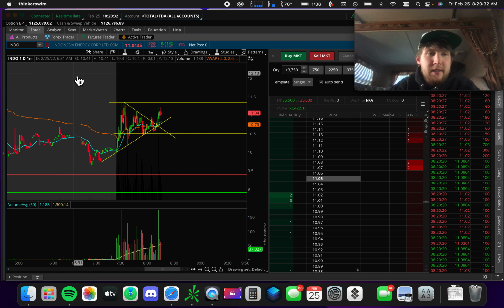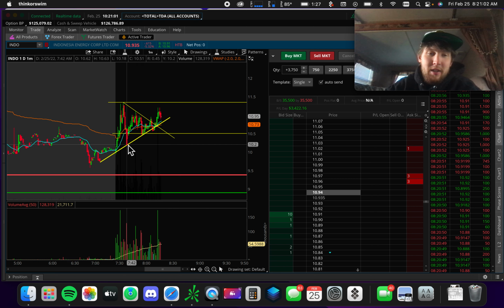Trading the Range 50/50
Strong start low finish, but still green!

Non-Guaranteed Results:
Please be aware that The Trading Farmer's results are not typical, and the vast majority of individuals engaging in day trading may experience financial losses. Any live trading content provided by The Trading Farmer is intended solely for entertainment and demonstration purposes. The Trading Farmer does not offer any guarantees or assurances regarding your ability to achieve profitability through the purchase of our services or products.
Individual Trading Outcomes:
Your trading outcomes may significantly differ from those of other individuals who have purchased our services or products. The Trading Farmer does not maintain records of customer-specific trading results. It is essential to understand that utilizing our website, YouTube live stream, or any content or services offered by The Trading Farmer does not guarantee any specific financial gains or benefits.
For a comprehensive understanding of the terms and conditions governing your use of The Trading Farmer's content, services, and products, we strongly recommend reviewing our full terms and conditions document, which can be accessed at the following link: The Trading Farmer - Terms and Conditions.